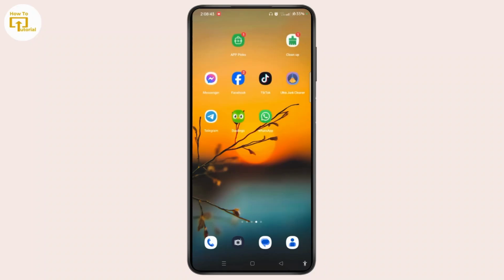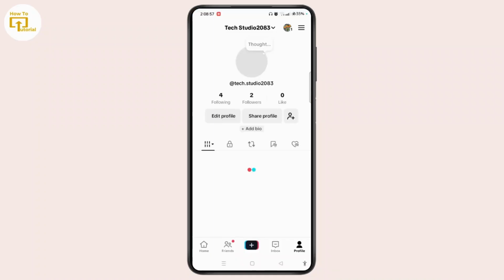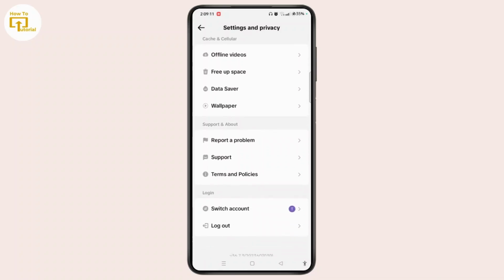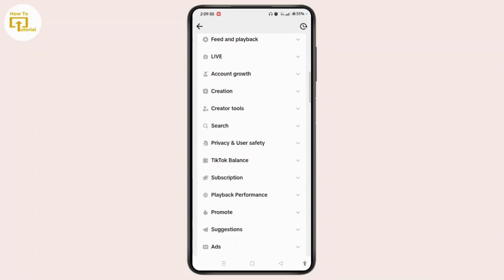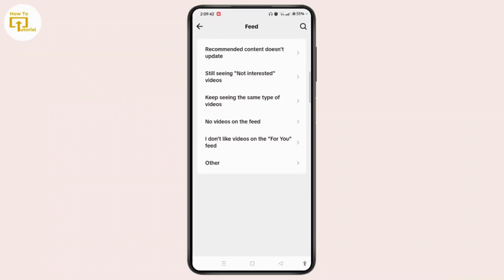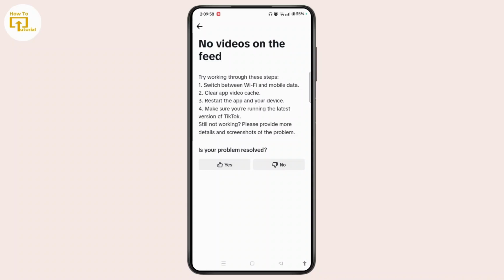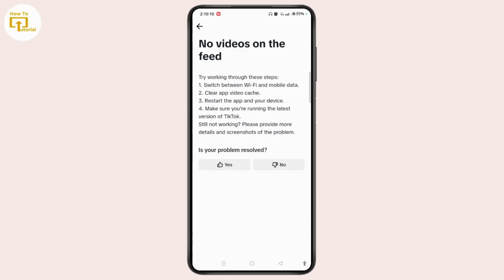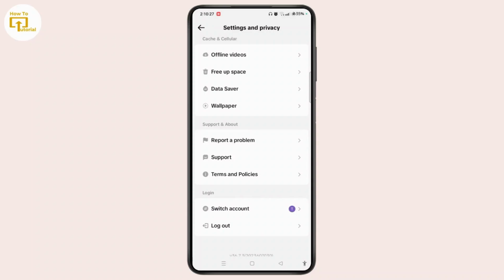How to Repost a Problem on TikTok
How to Repost a Problem on TikTok @LoginHelps
In this video, Rose will guide you through the process of reporting a problem on TikTok. If you're facing issues with your feed or playback, we have you covered! Learn how to navigate the TikTok app, access the settings, and select the relevant topics to report your concerns efficiently. Follow our step-by-step instructions to troubleshoot common issues, including updating recommended content and clearing your app cache.

Chapters
00:00:00 - Introduction
Welcome to the channel! Learn how to report a problem on TikTok.

00:00:10 - Launch TikTok
Open the TikTok app on your device and log into your account.

00:00:20 - Access Profile

00:00:30 - Open Settings
Select the three-line icon at the top right corner and go to "Settings and Privacy."

00:00:50 - Navigate to Support
Scroll down to the "Support" section and tap "Report a Problem."

00:01:05 - Choose Topic
Select the relevant topic for your issue, such as "Feed" or "Playback."

00:01:20 - Select Options
Choose the specific option related to your problem (e.g., "Recommended content doesn't update").

00:01:35 - Troubleshooting Steps
Follow suggested steps like switching Wi-Fi, clearing cache, or restarting the app.

00:01:50 - Confirm Resolution
Type "Yes" if the problem is resolved; otherwise, type "No."

00:02:00 - Conclusion